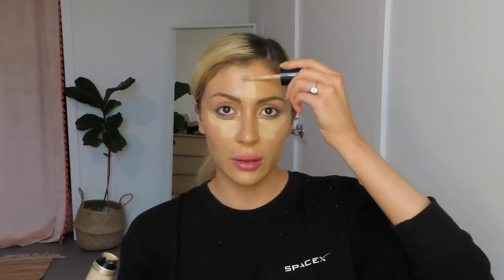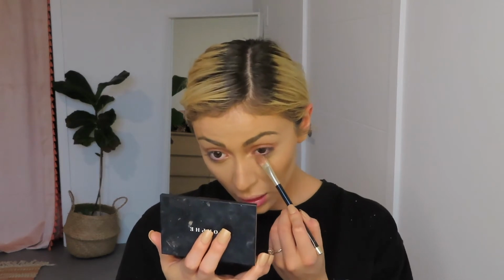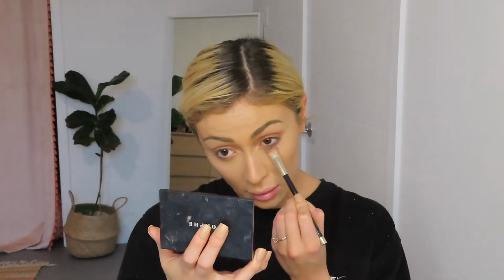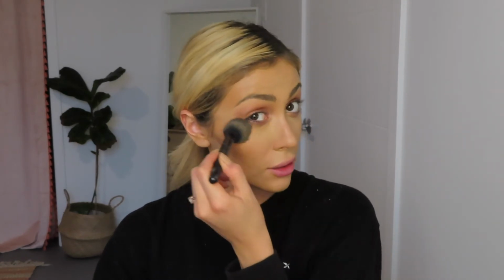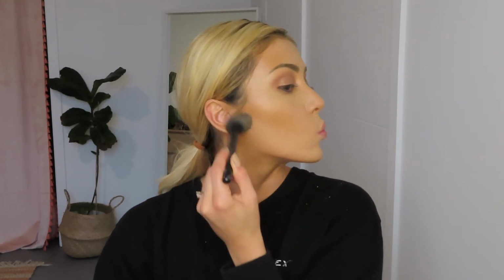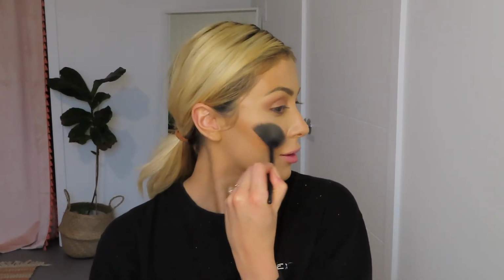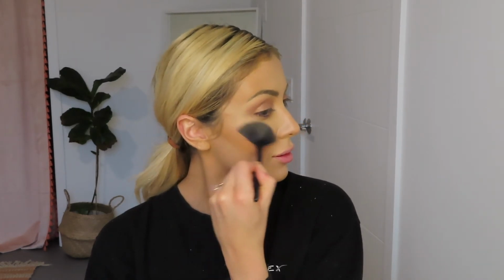EVERYDAY GLAM | DEWY SUMMER LOOK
Finally! My most requested video, my everyday glam!

★ ITEMS MENTIONED ★

Hemp oil
Elf Hydrating Illuminating Primer
Laura Mercier Illuminating tinted moisturizer
Maybelline 24 Stay Foundation
Nars Laguna/Org@sm blush/bronzer
Nars liquid pigment shade get it on
Anastasia Beverly Hills eyebrow pomade
Huda beauty lashes
Morphe setting spray
Lime Crime venus palette
M.A.C. Soft and gentle highlighter
Stilla liquid highlighter shade kitten
YSL beauty lipstick